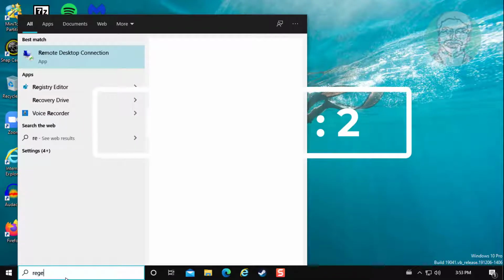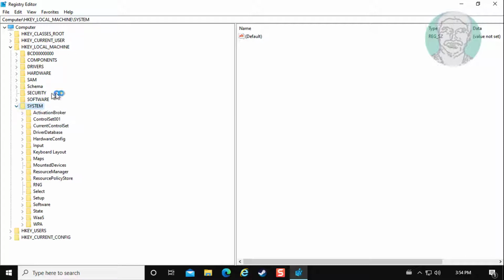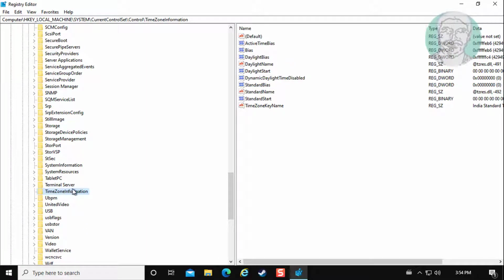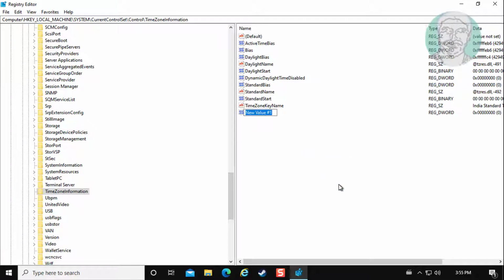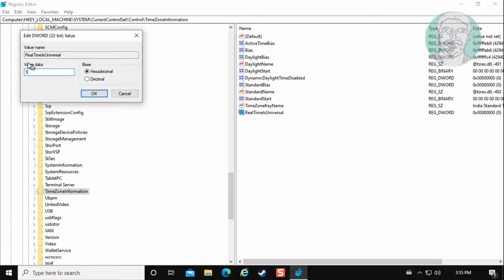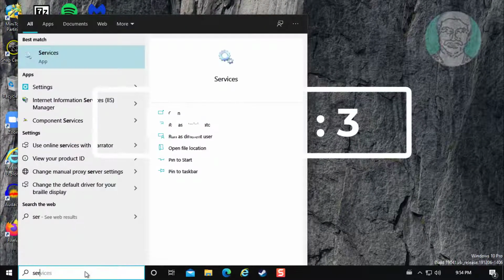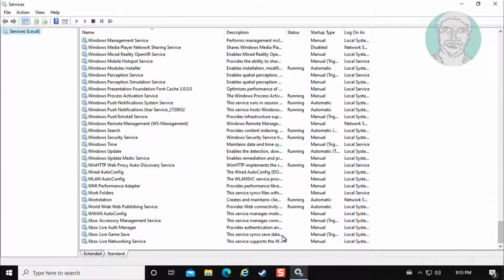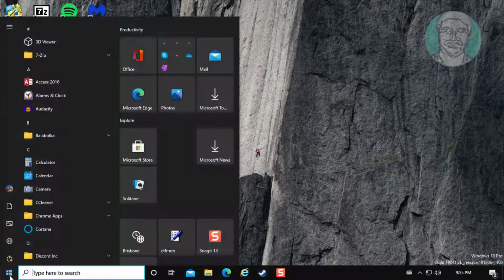Windows 10 Time Is Automatically Changing [Solved]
This Tutorial Helps to Windows 10 Time Is Automatically Changing [Solved]